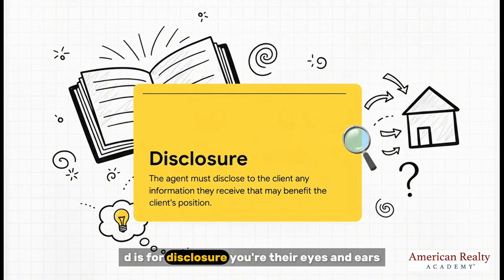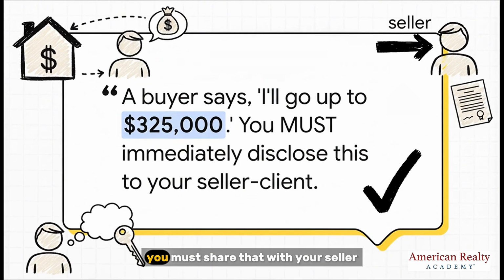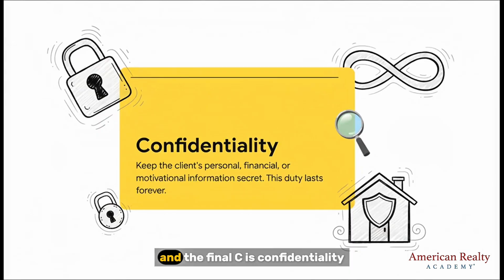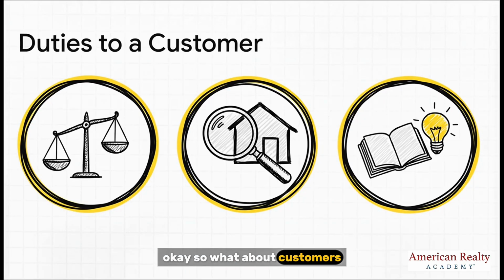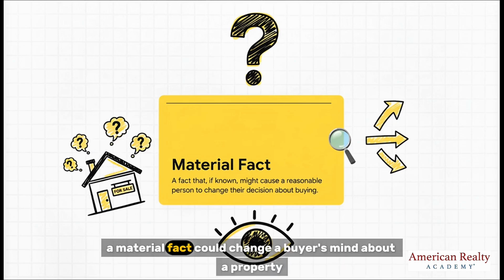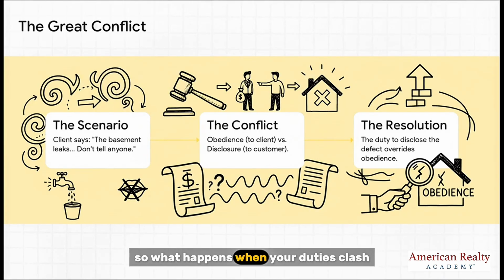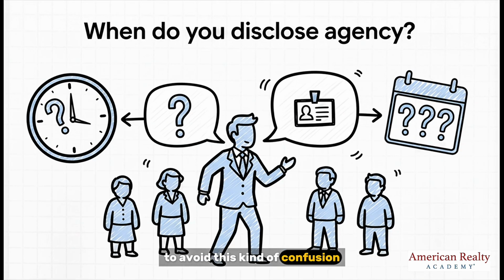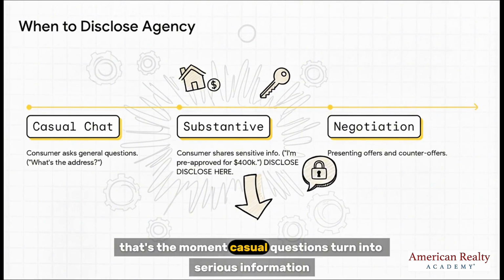License Obligation | National Section 4 – Module G | Arizona Real Estate Education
Understand the responsibilities and obligations of licensed real estate professionals under state and national regulations.

🧠 What you’ll learn:
o Identify the key duties and obligations of a licensed real estate agent.
o Understand compliance requirements with state and federal real estate laws.
o Recognize ethical responsibilities toward clients, customers, and the public.
o Learn the consequences of failing to meet licensing obligations, including disciplinary actions.

• Study materials: National Section 4, Module G